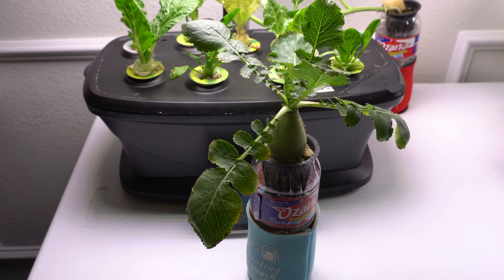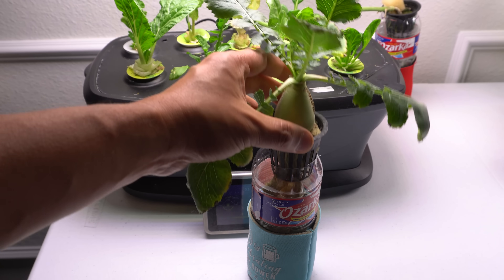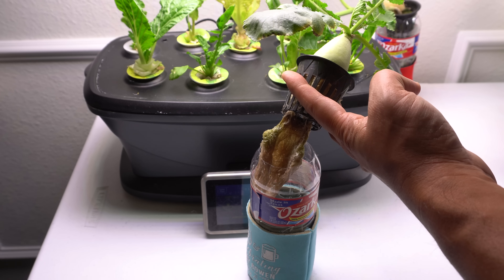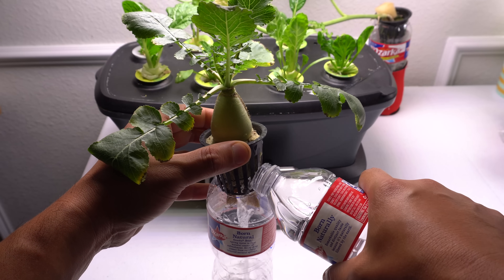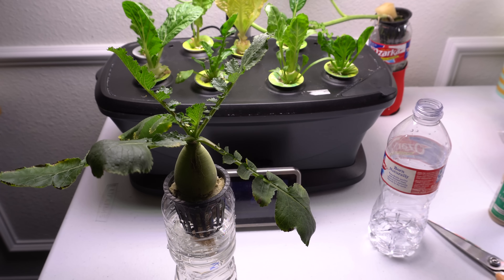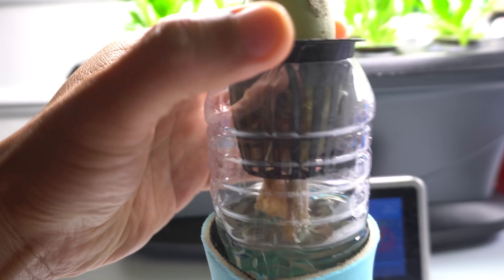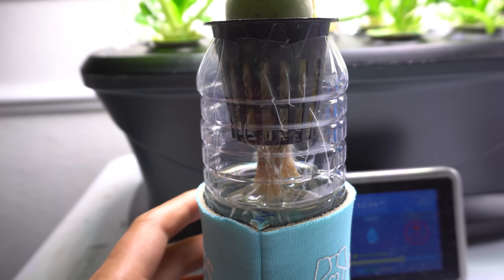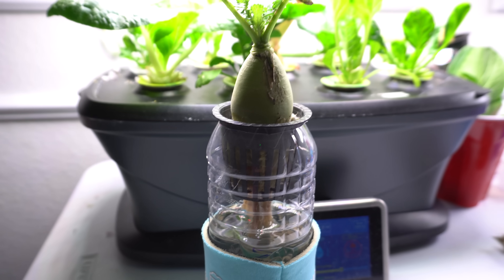Root Rot In Hydroponic - How To Save Your Plants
How to attempt to save your plants when there is root rot.

2" Netcups
1.5" Rockwool cubes

Hydroponic Nutrients
AeroGArden Nutrients
5ml Medicine Dropper

Hydroponics
DWC
Deep Water Culture
Kratky Hydroponic
Non-Circulating Hydroponics